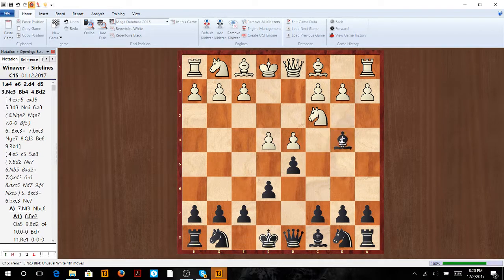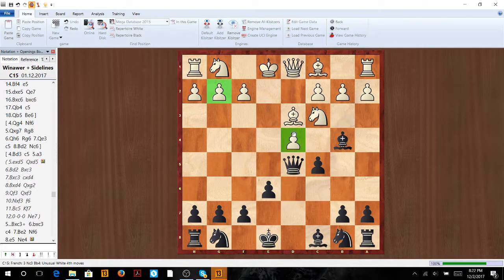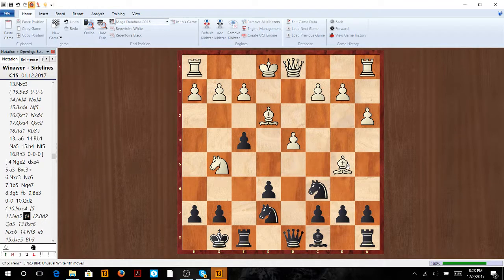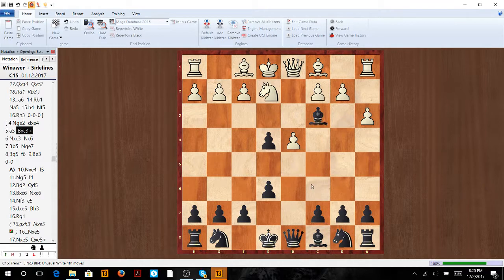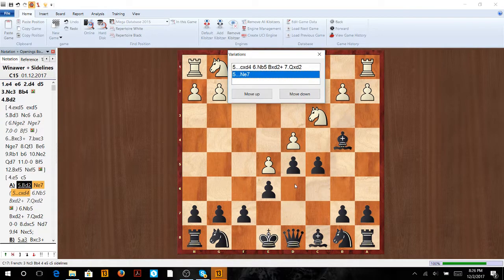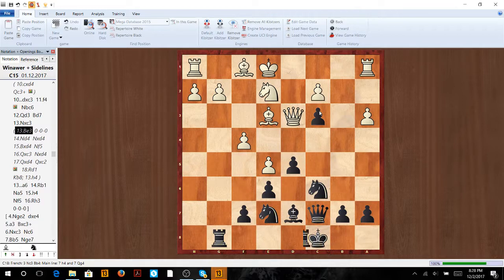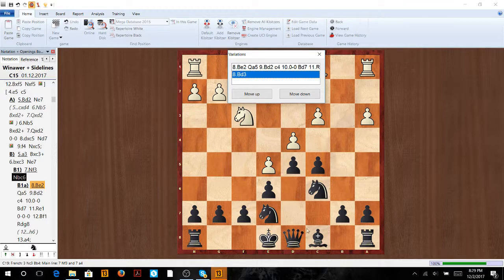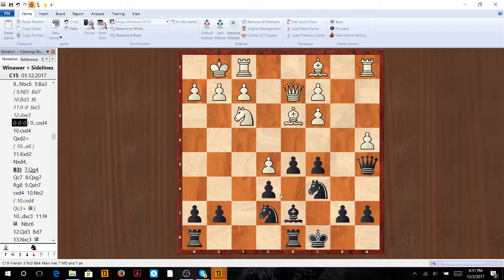How to play the French:Winawer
How to play the against the Winawer with Black. This video takes an in-depth look at the Winawer variation in the French, enjoy! Make sure to check out Wolfchess.org for puzzles, lessons, and more! A great website to help you improve at chess!